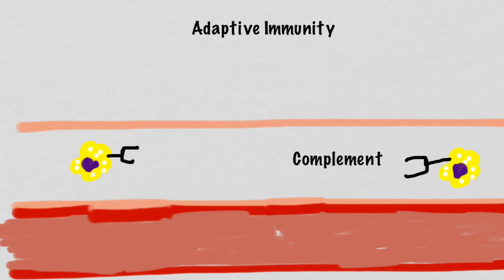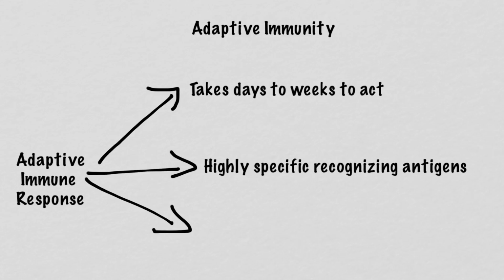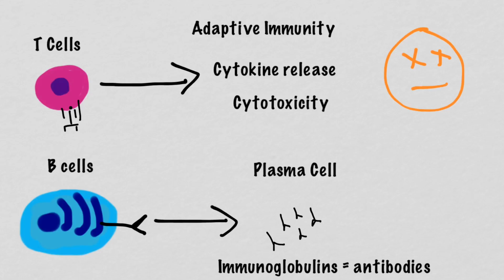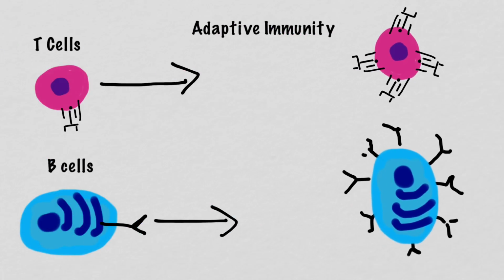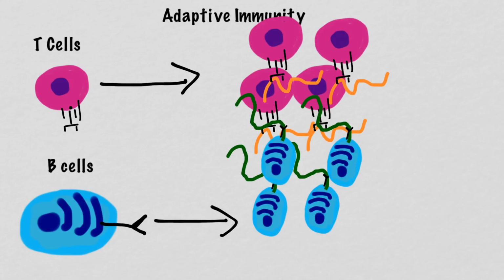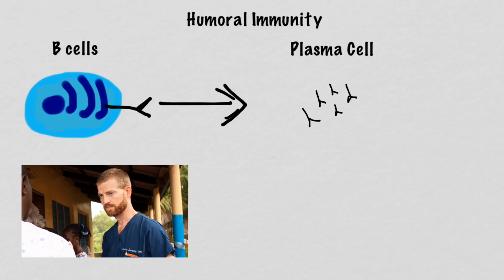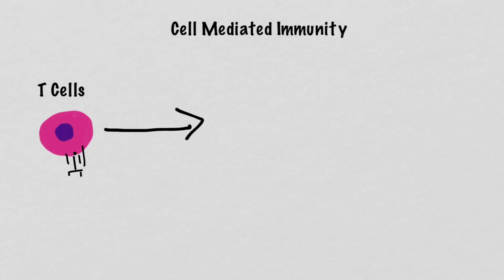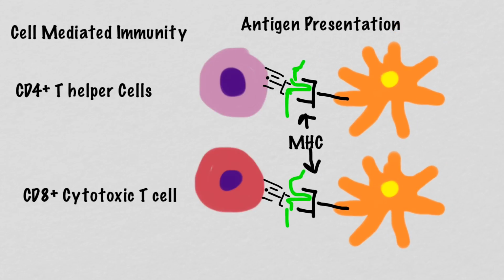Introduction to Adaptive Immunity